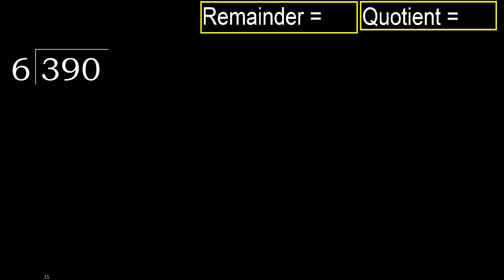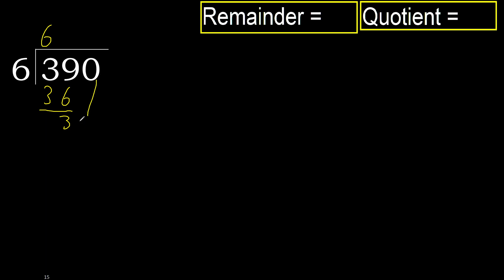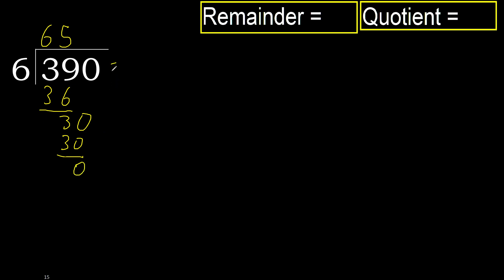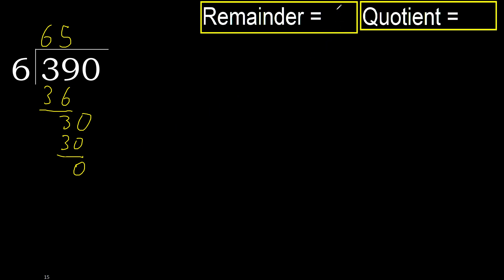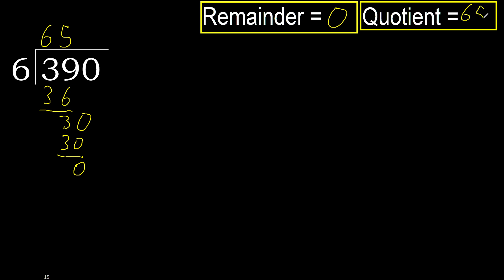Divide 390 by 6 , remainder . Division with 1 Digit Divisors . How to do